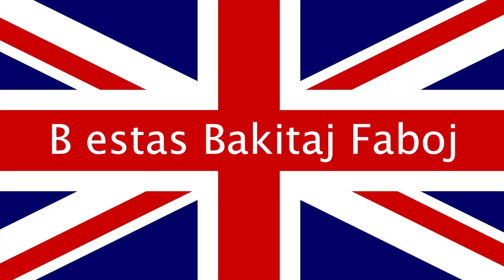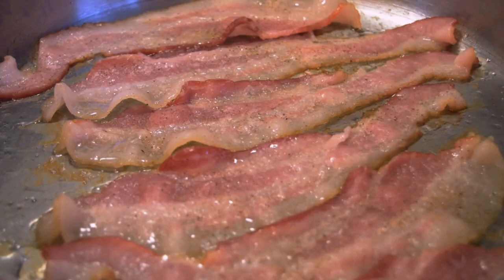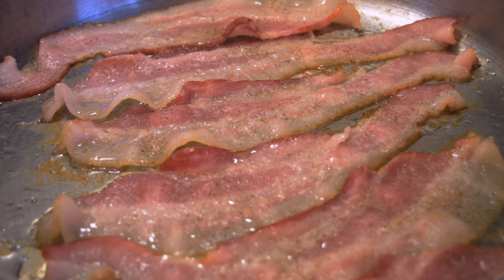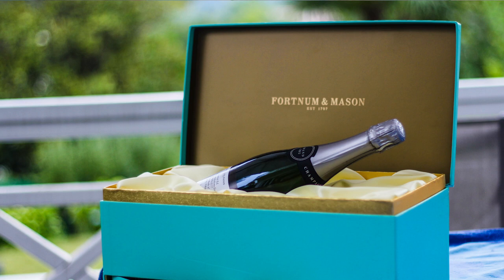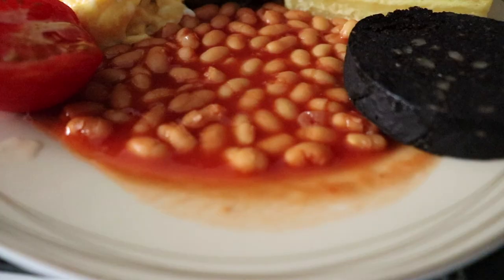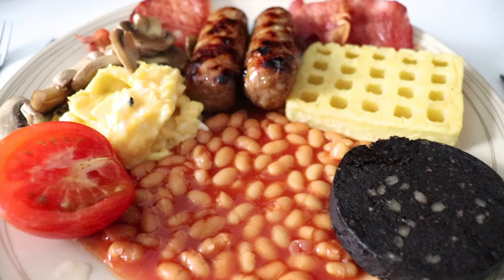B Estas Bakitaj Faboj | Keep It Simple Esperanto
En la dua video de la alfabeto de Britio mi prezentas la klasikaj bakitaj faboj.  Ili ne estas unikaj al la brita kuirarto, sed ili estas bazmanĝaĵo en Britio.  Fazioloj en tomata saŭco, ni manĝas ilin sur rostpano kaj en la angla matenmanĝo.

Mi trovis blogaĵon en la blogo 'Pri Io Ajn' pri kutimoj, kiu parolas pri faboj

Ne forgesu ŝati la videon kaj aboni al Keep It Simple Esperanto se vi volas praktiki Esperanton kaj lerni Esperanton.  Mi estas lernanto, mi ŝatas legi viajn komentojn kaj sugestojn, kaj mi pardonpetas pro la eraroj!

Mi volas danki al tiuj, kiuj metis / tradukis subtekstojn - vi neniam komprenos kiom mi aprezas vian helpon!

Se vi volas helpi, vi povas klaku sur la 'tri punktoj' sub la video (apud 'ŝati', 'malŝati', diskonigi ktp) kaj aldoni subtekstojn kaj tradukojn.

Trovu min en Tvitero, Instagramo kaj Fejsbuko

Ĉi tiuj estas Amazon-filiaj ligoj, mi gajnos malgrandan monon (sen kosto al vi!) se vi aĉetus ĉe Amazon post alklakado de ĉi tiuj ligoj.  Dankon!

Fotilo: Canon 80D
Lensoj: Canon EF-S 24mm aŭ Tamron 16-300mm
Lumilo: 19 colo rond-lumilo
Mikrofonoj: Rode Smartlav + aŭ Rode VideoMic GO
Tripiedo: Joby GorillaPod 3k
Se mi filmas ekstere, mi uzas 'senvivan katon' (mi ne komprenas la nomon!) aŭ